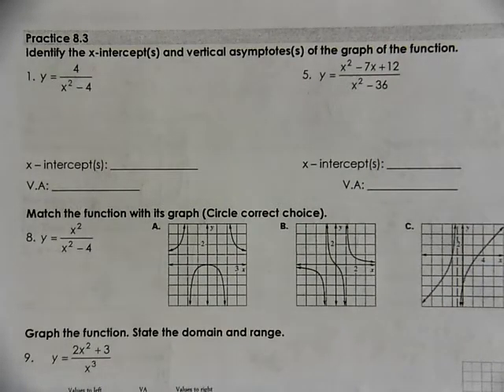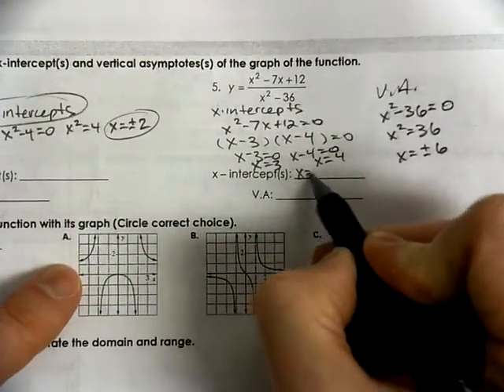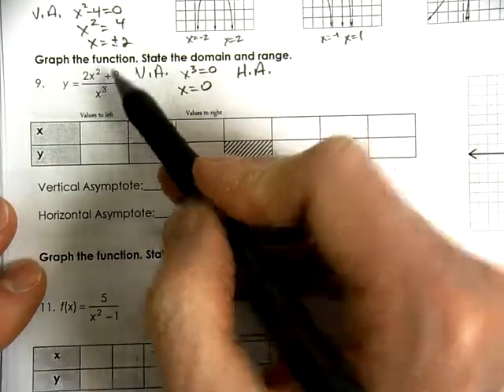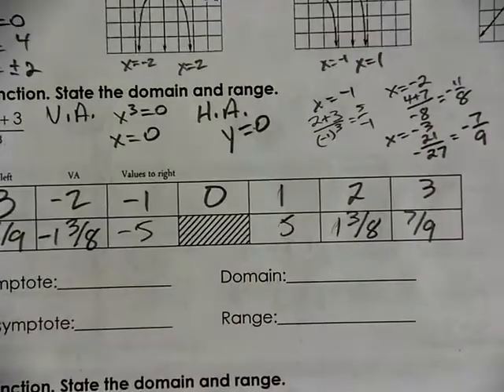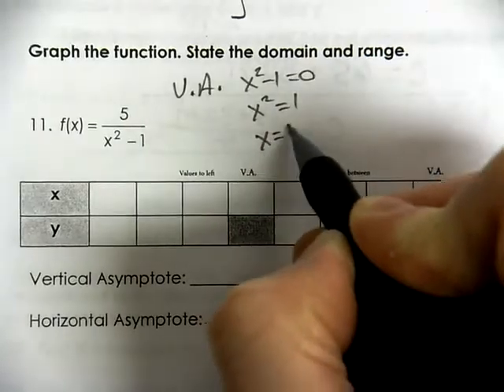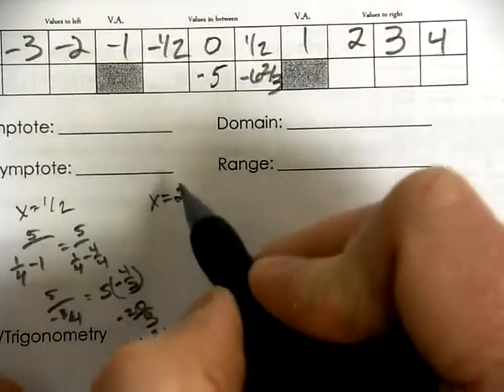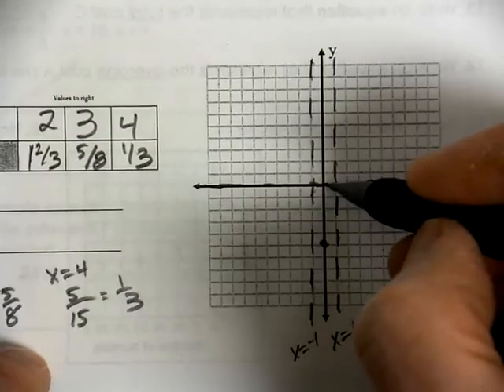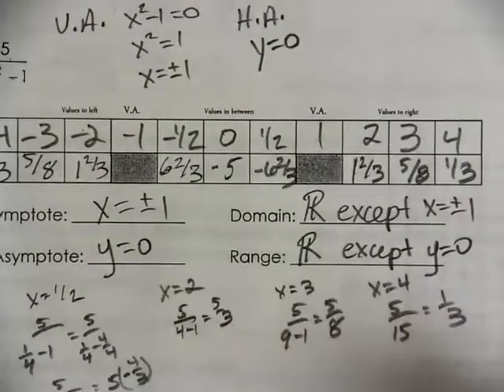Ch8 8 1 8 3 pg3 rev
Graphing rational functions, and finding x-intercepts.